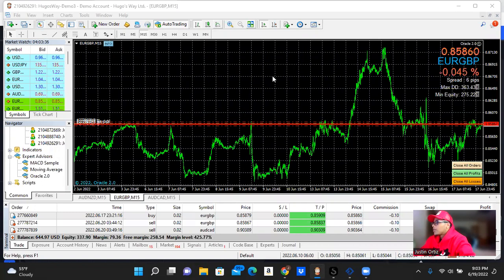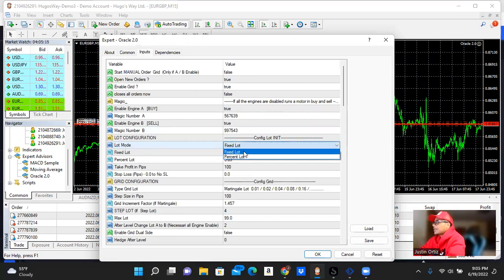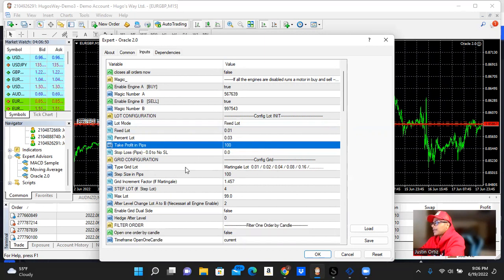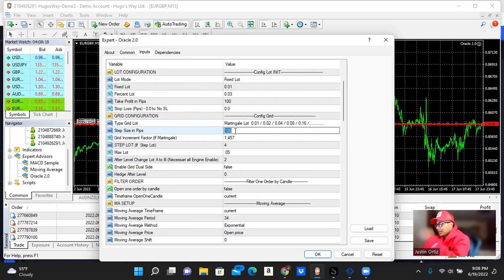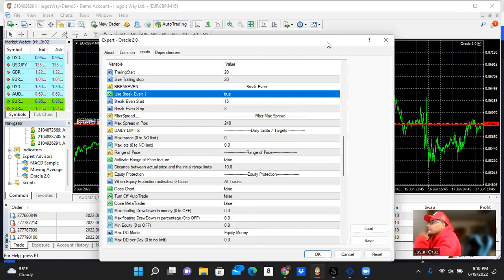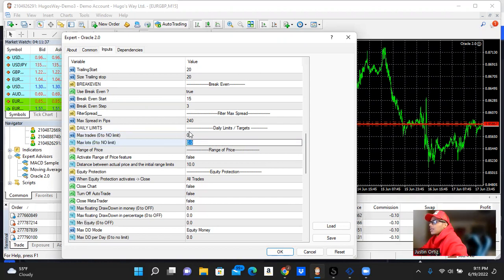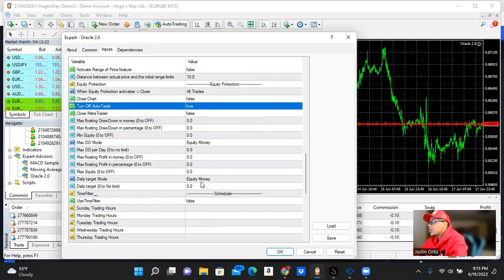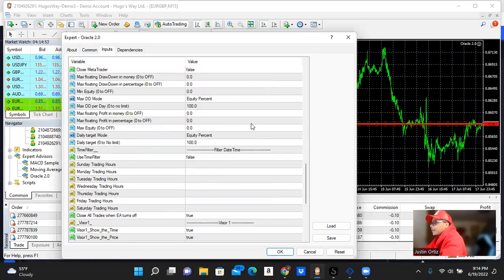ORACLE EA 2.0 NEW FEATURES AND SETTINGS OVERVIEW EXPLAINED!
First of many videos that will be added to the "EA course" section!